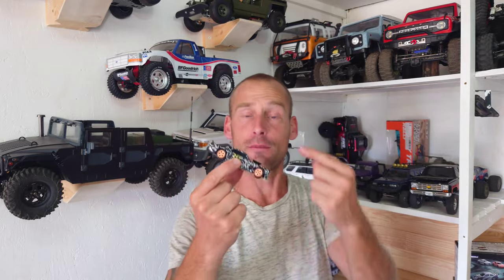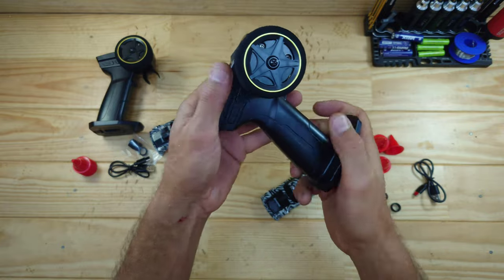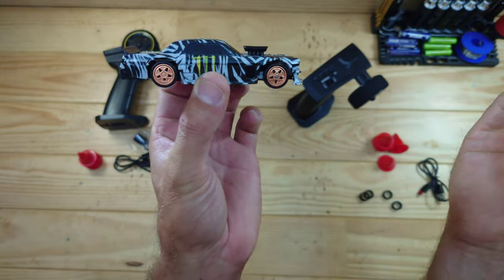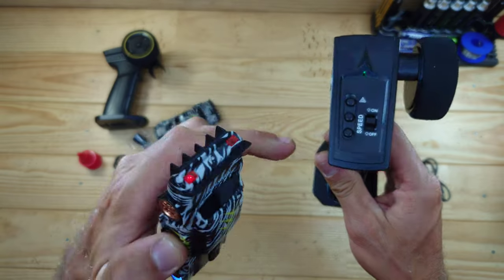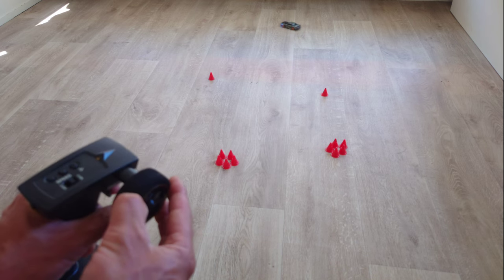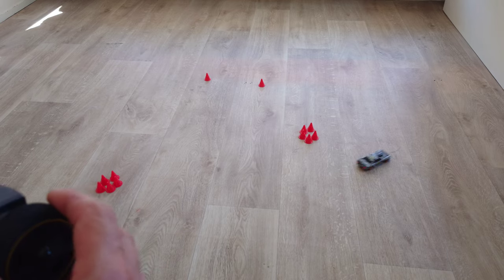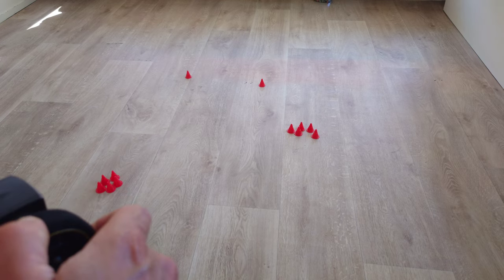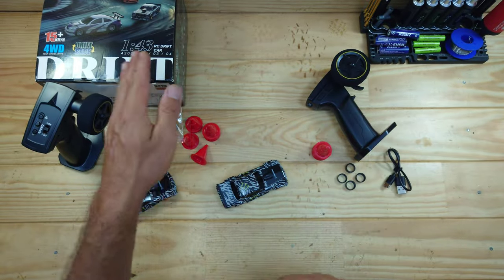World smallest 4WD Drift car! It can't get any better!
This 4WD 1/43 Drifter is superb! The build quality is super, it Fast and Fun!

💵 AliExpress discounts
🔎 Search for: AYG52519